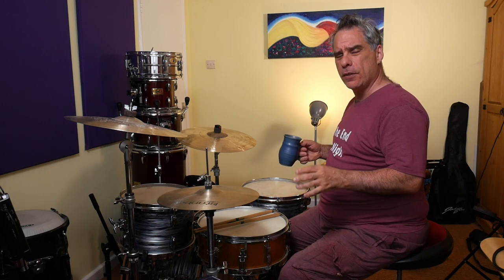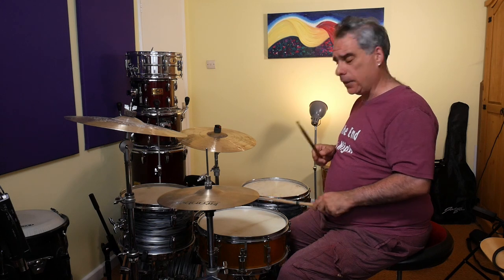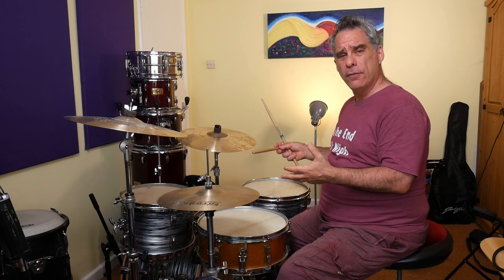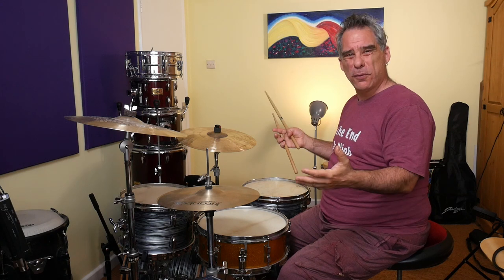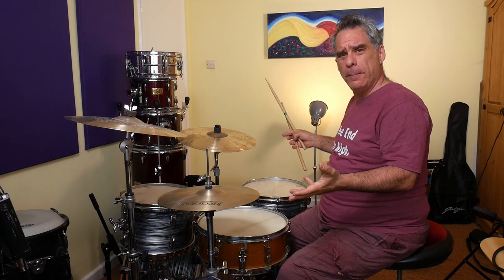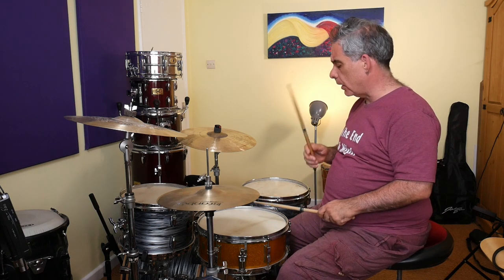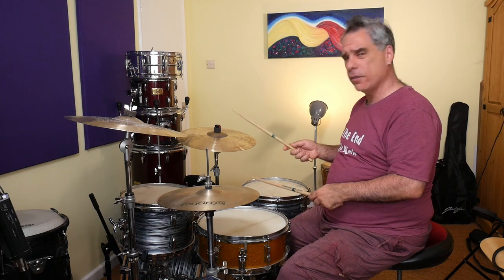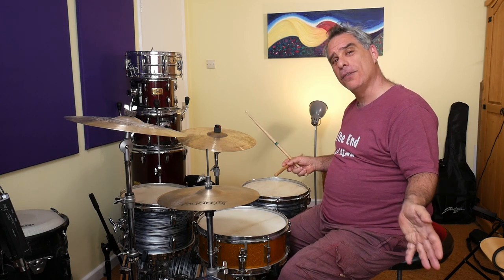Bass and Snare Paradiddle Grooves - Combinations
In this video we combine paradiddle permutations to create interesting grooves. This is where you can get beyond the coordination and focus on developing some creative ideas.

Make sure you know the stuff from the previous video before attempting this business.

Here's a PDF with a transcription of all the possibilities of combining the single paradiddle and its permutations as grooves between snare and bass. Don't get too hung up on the options. You can pick a few that you like and really work those up.